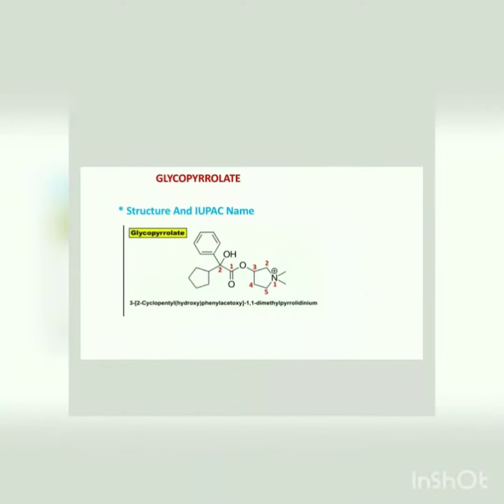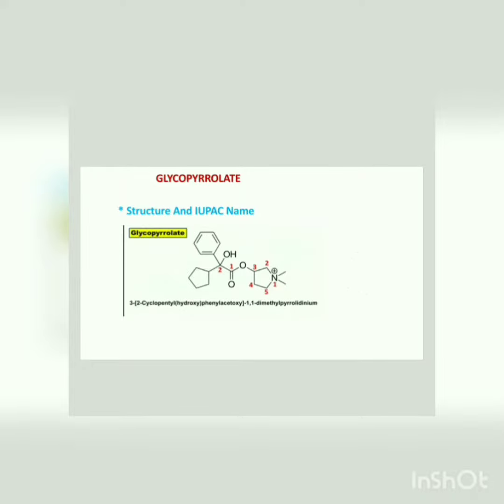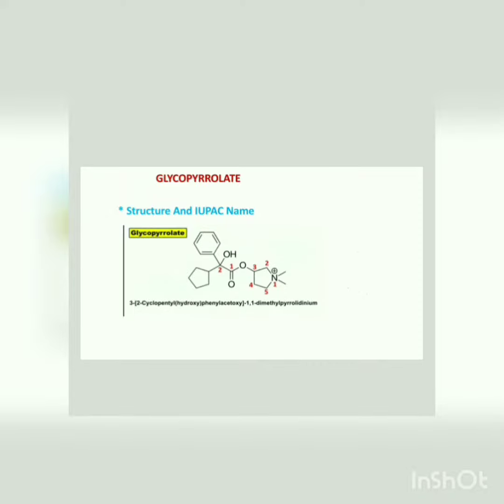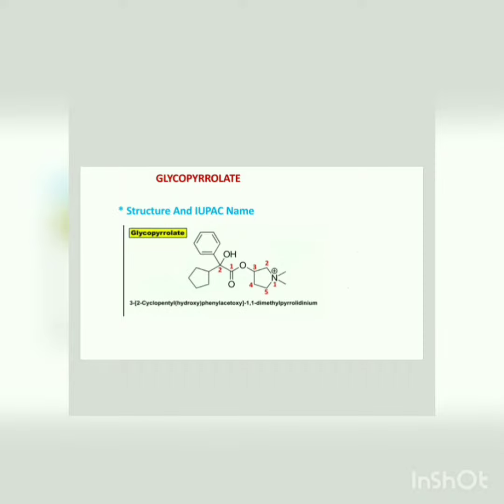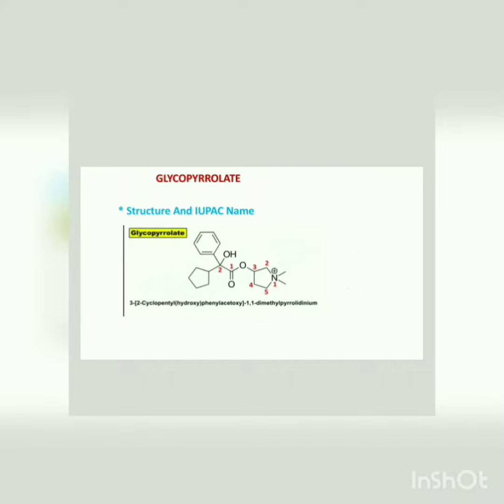Mnemonic of glycopyrrolate by Mr. Somdatta Chaudhari